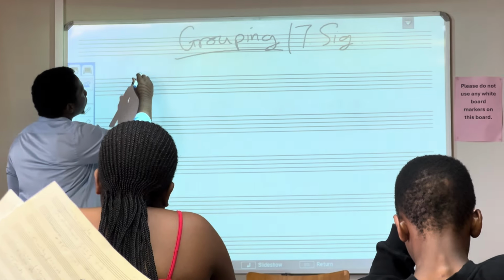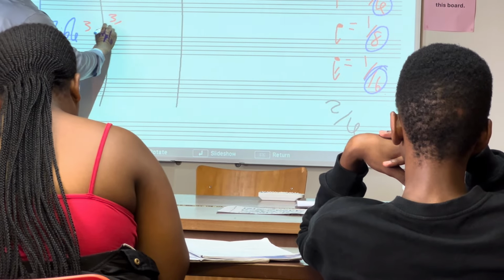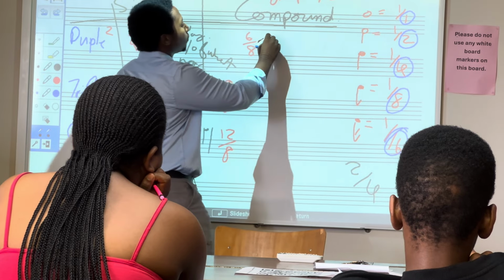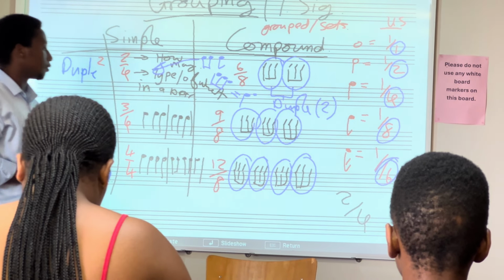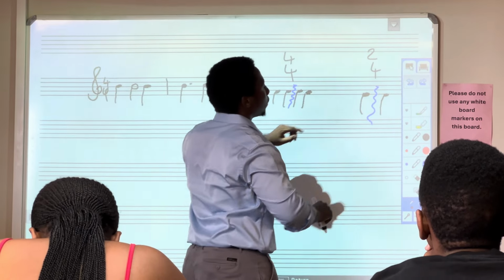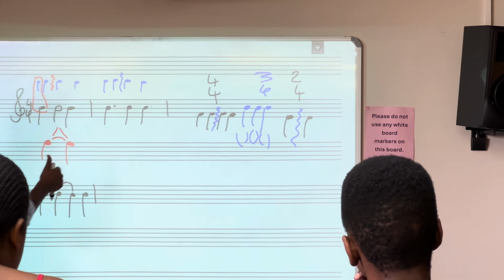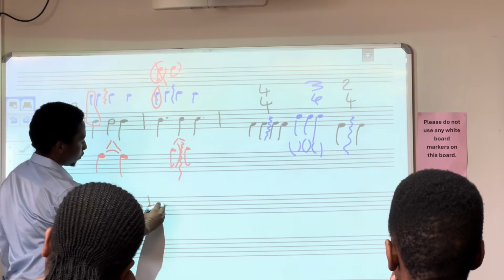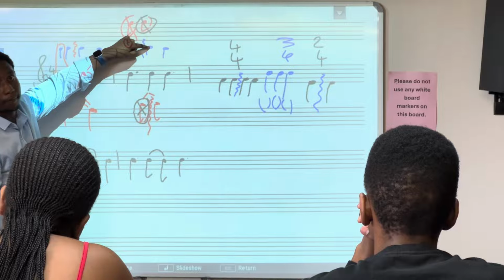simple and compound times